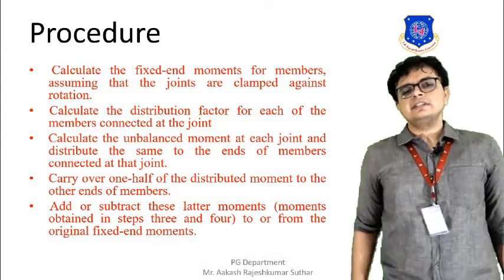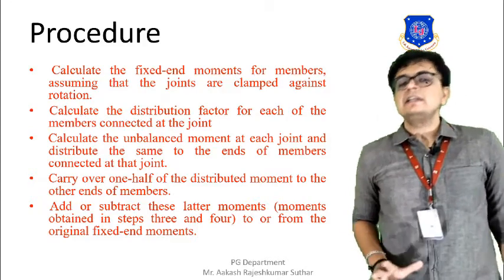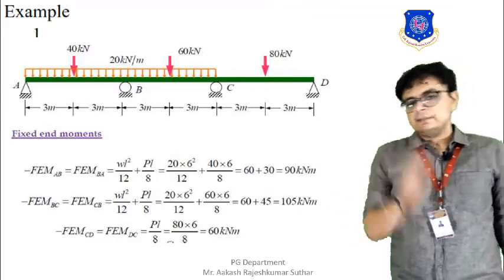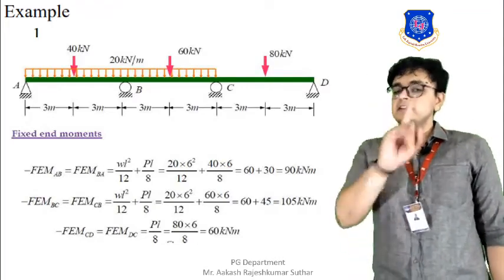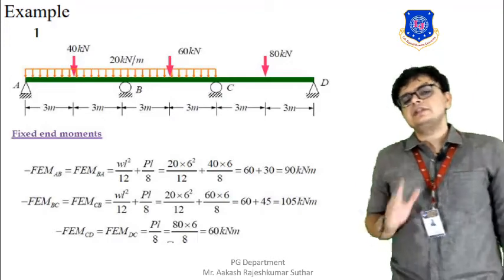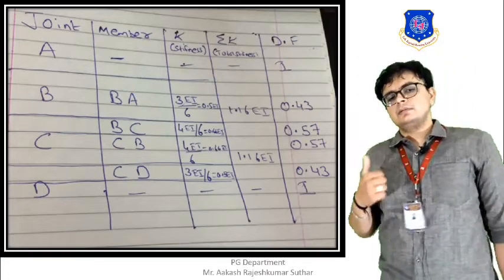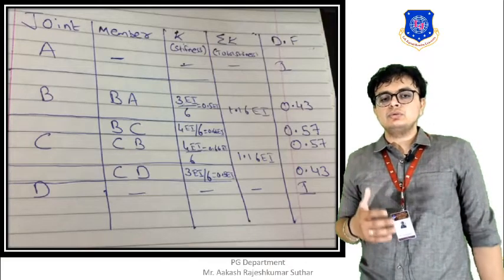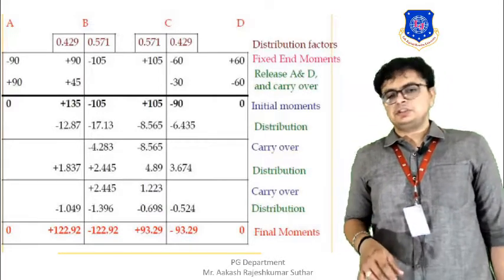Structural Analysis Session-17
This video discusses the following contents:
Procedure for Moment Distribution method, Examples related to 3 span beam with 4 joints